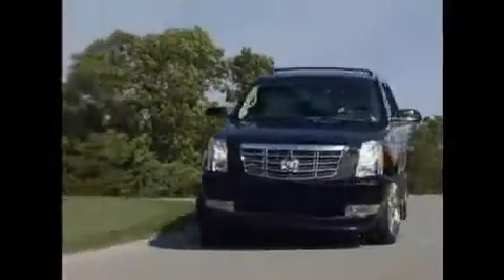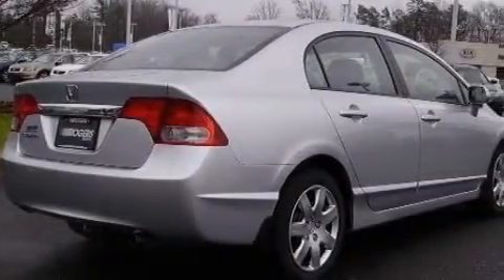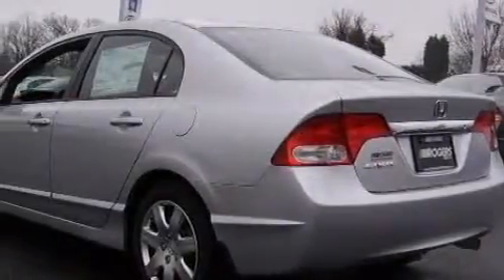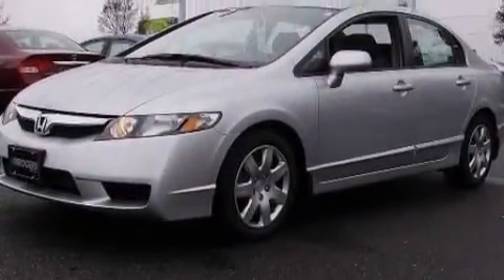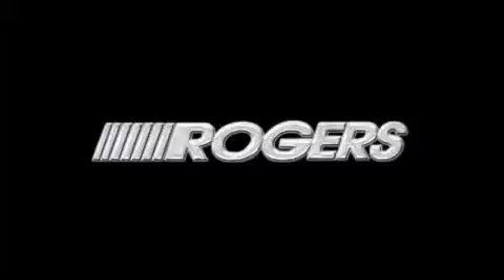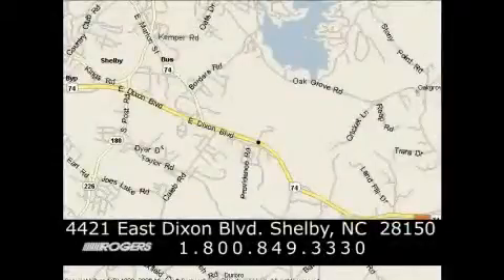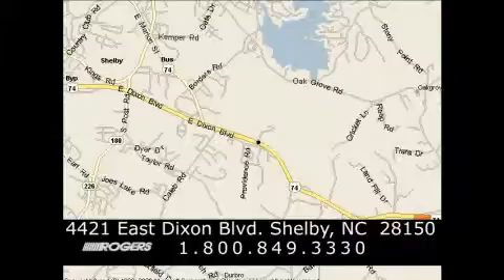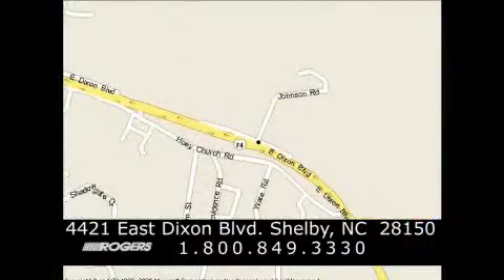2010 Honda Civic Sdn Shelby NC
Year: 2010
 Make: Honda
 Model: Civic Sdn
 Engine: Gas I4 1.8L/110
 Trans.: Automatic
 Exterior: Alabaster Silver Metallic
 Miles: 7
 Interior: Gray

 2010 Honda Civic Sdn Shelby NC